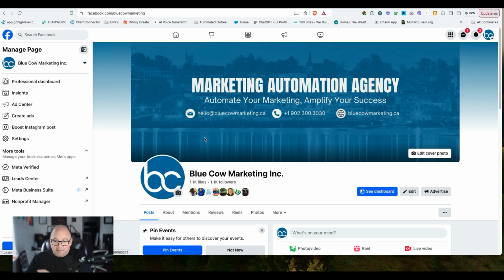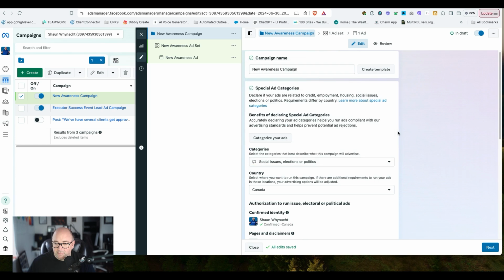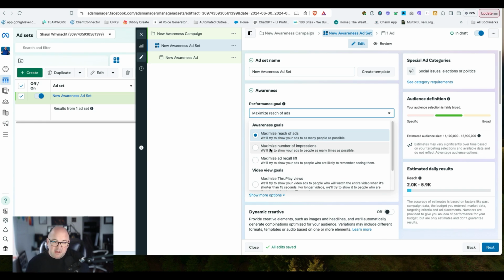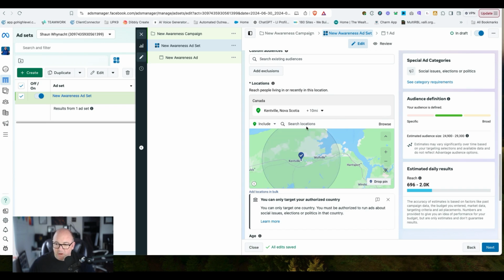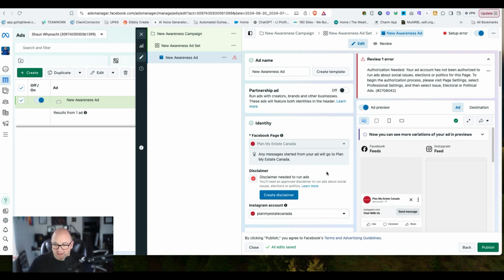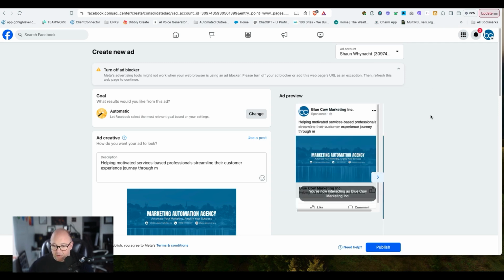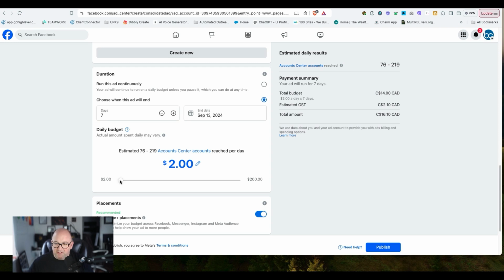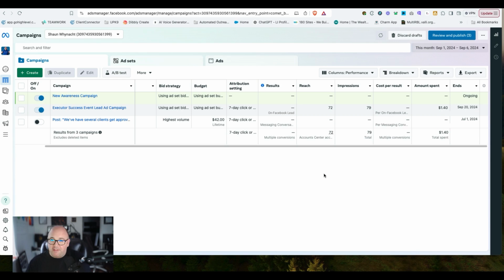How to Run Facebook Ads: Beginner's Guide to Ads Manager & Campaign Setup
Running Facebook Ads doesn't have to be complicated! In this video, I walk you through the essential steps of setting up Facebook Ads using Ads Manager. Whether you're a small business owner or just getting started with digital advertising, I'll cover:

How to structure your campaigns
Understanding the objectives (awareness, traffic, etc.)
Choosing your target audience
Budgeting effectively
How Facebook bidding works
Using Ads Manager vs. creating ads from your Facebook page
Plus, I'll share a few tips on A/B testing and dynamic creative to help optimize your campaigns for the best results.

👨‍💻 Let me help you simplify the process of running successful ads!

Get started on automating your marketing!
Blue Cow Marketing offers a detailed $97 marketing assessment to streamline your marketing efforts and save you time.